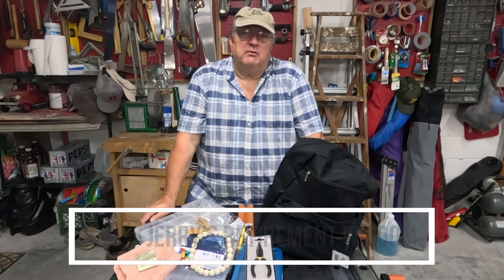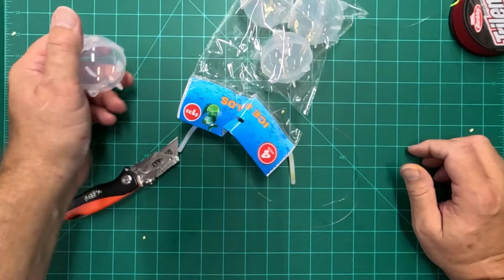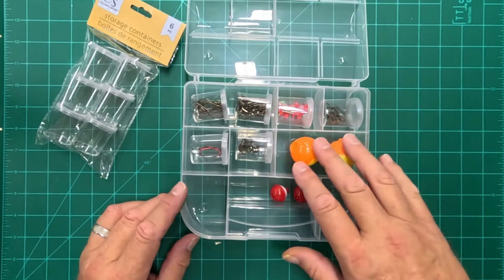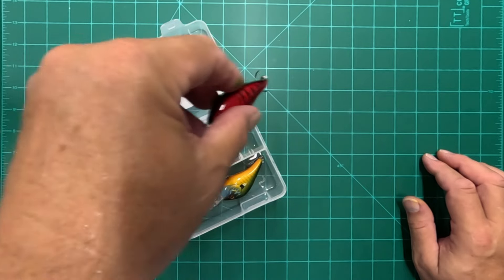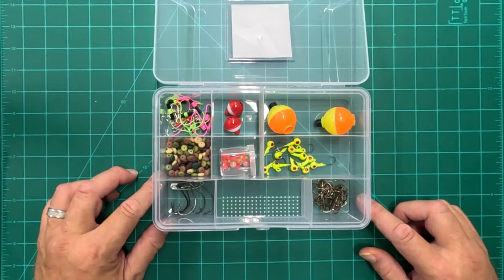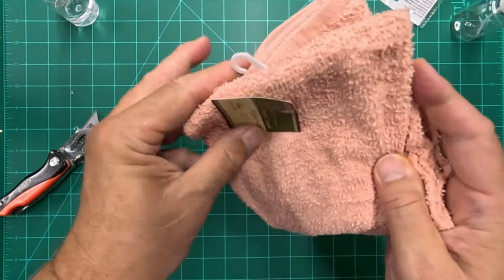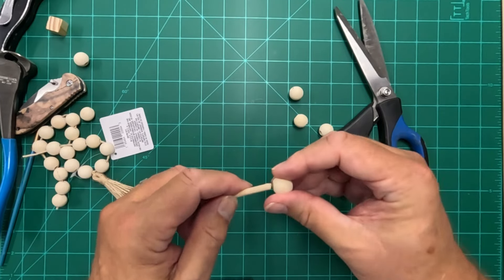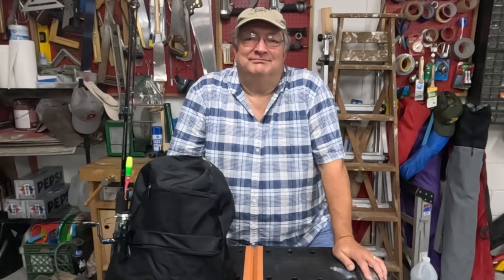BACKPACK TACKLE BOX HACKS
In this video I take a Back to School Backpack and using fishing hacks outfit it to be used as a tackle box. I also make bobbers from a wooden bead necklace. The Backpack tackle box is full of useful items and only cost a bit more than $22. From storage solutions to environmentally friendly hand cleaner and a towel, the backpack is loaded up. Hopefully, it is useful on your next bass fishing trip from a jon boat or the bank.@JerrysRetirementWisdom65